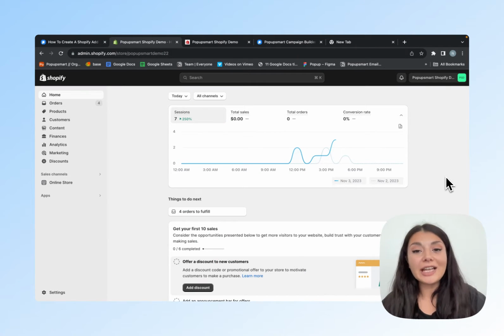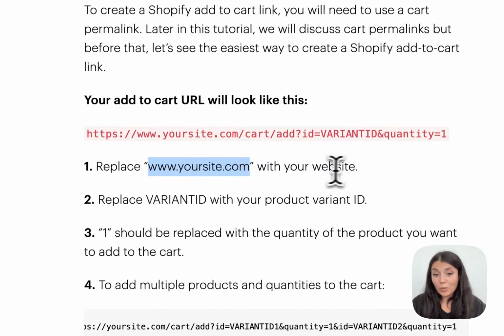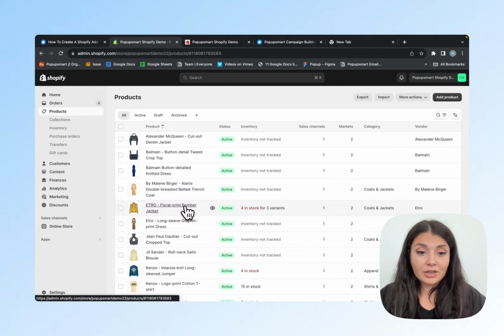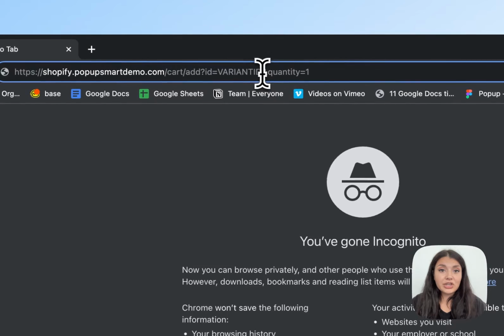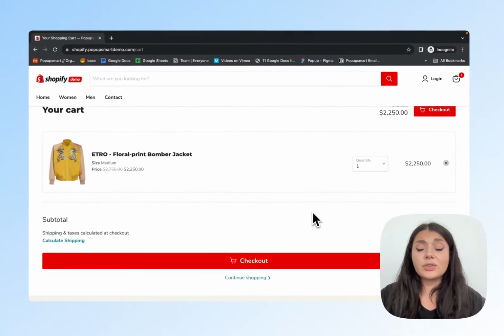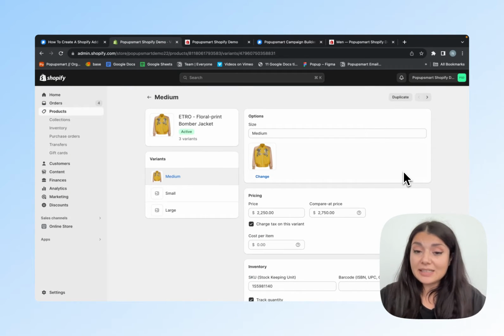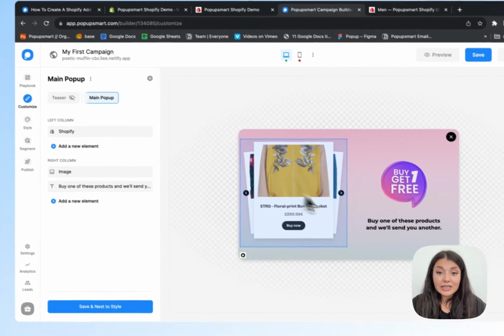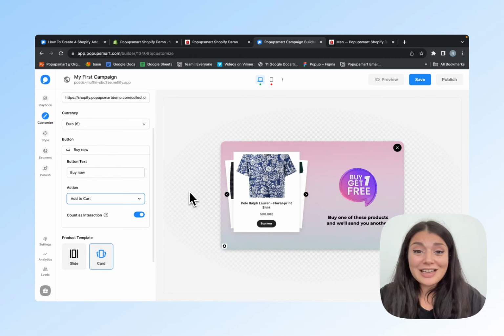How to Create a Shopify Add to Cart Link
Are you a @shopify  store owner trying to create a link that will directly take users to the cart page with the items pre-loading into their carts?

Follow along this tutorial to create a Shopify add to cart link!